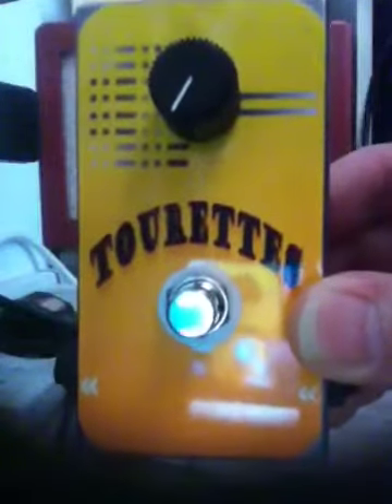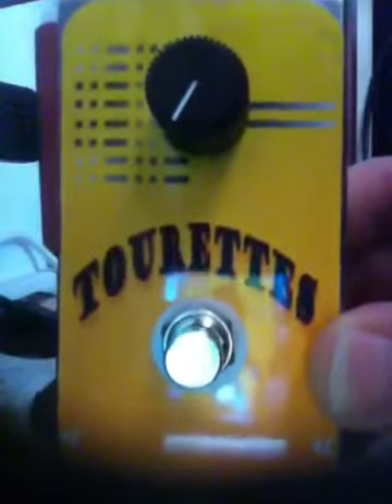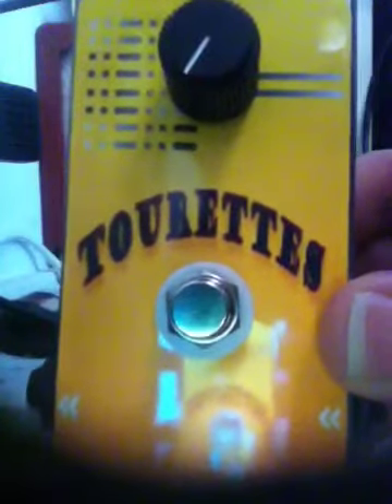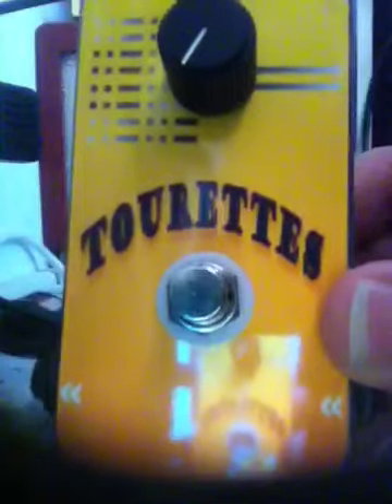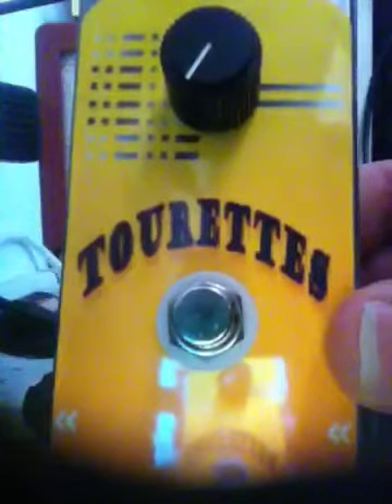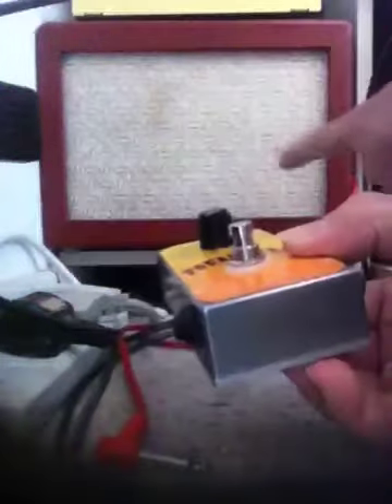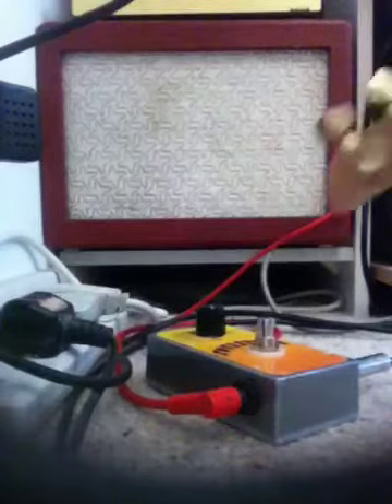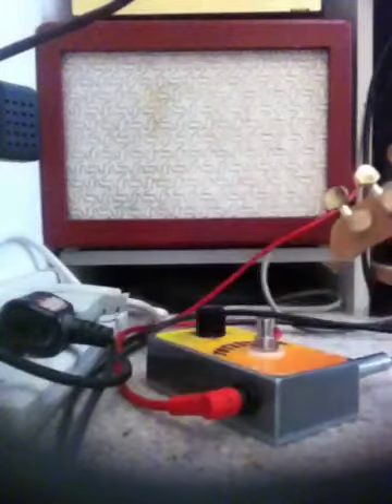TOURETTES Boutique Guitar FX pedal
Fuzz / Odd / Octave / Weird, guitar pedal